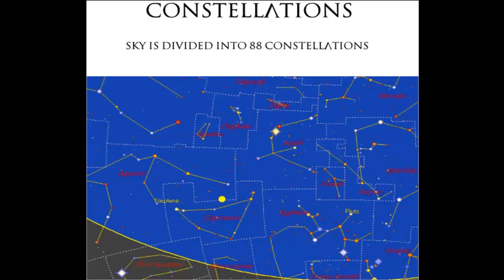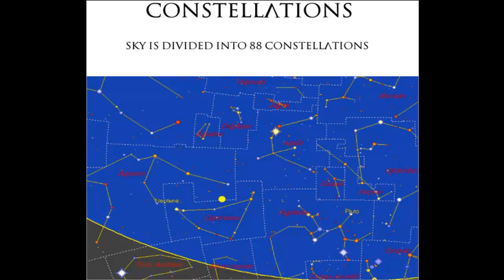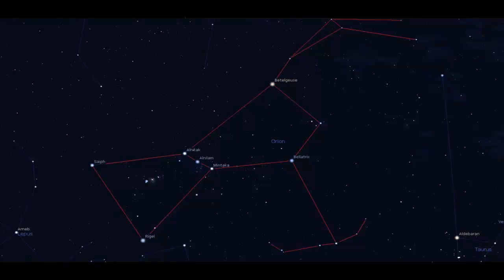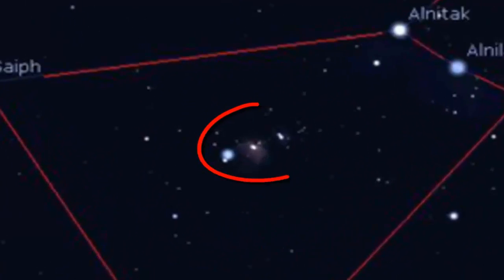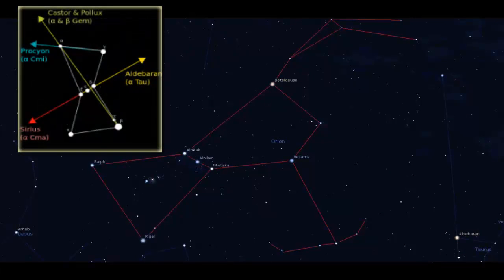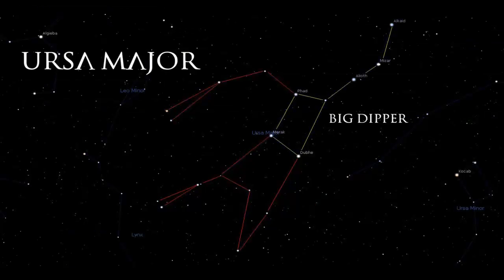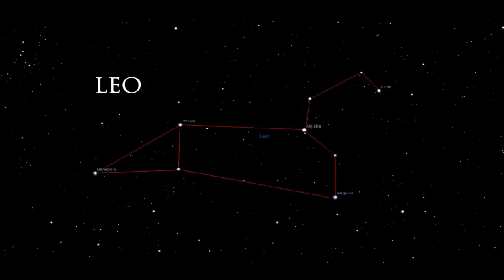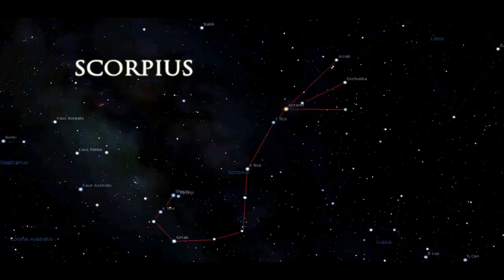Constellations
This video describes some of the common constellations that an amateur astronomer can view in the night sky.

Narrator - Akshay Oka